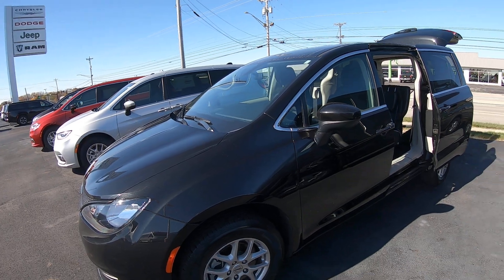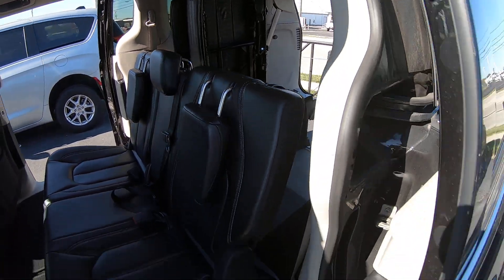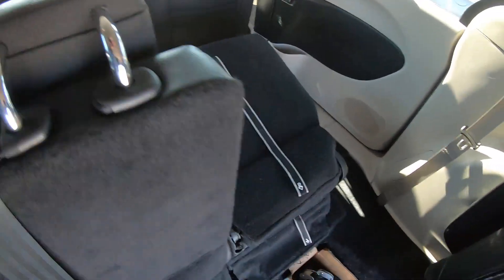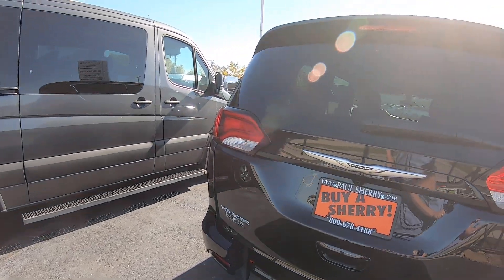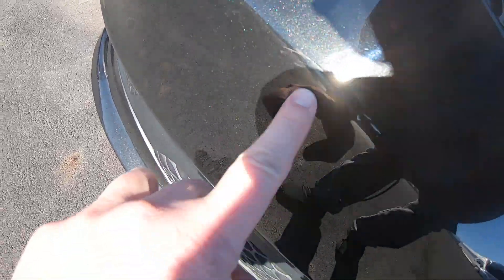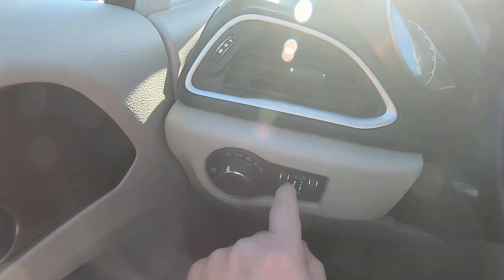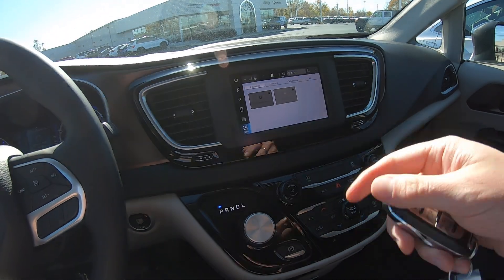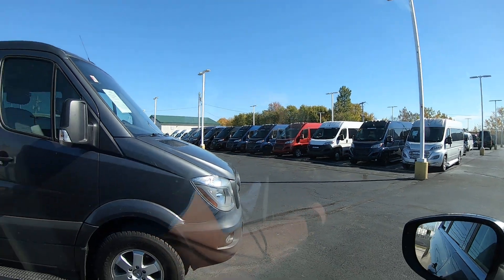2022 Chrysler Voyager - Freedom Motors Rear-Entry Mobility | Chad The Van Man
Questions For Chad?